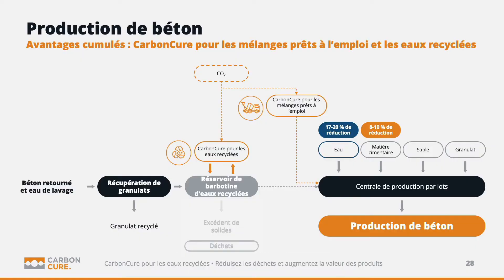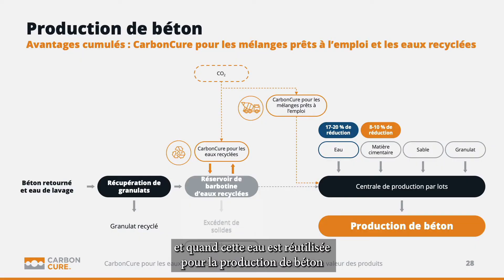Carboncure - Le CementLAB au Forum FNTP "Investir la Transition Écologique" du 24022022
Thématique "Décarbonation" - CarbonCure (TM) est une startup canadienne qui table sur la minéralisation du CO2 façe au calcium du ciment pour produire un carbonate de calcium ; celui-ci sera injecté dans la fabrication d'un béton (béton-prêt-à-l'emploi ou béton préfabriqué), dont il renforce la résistance.